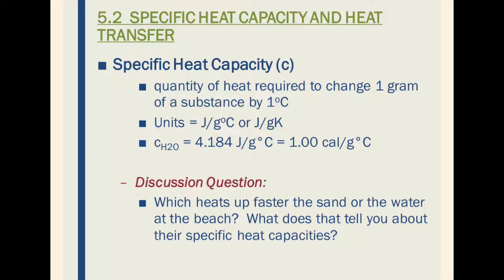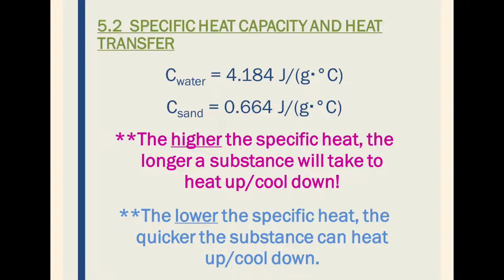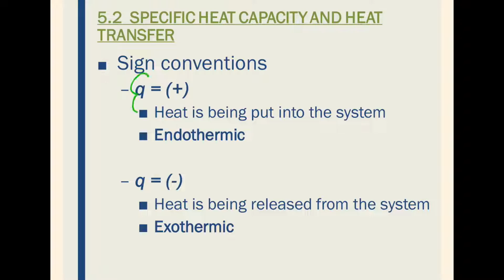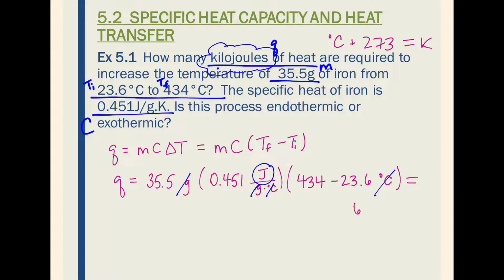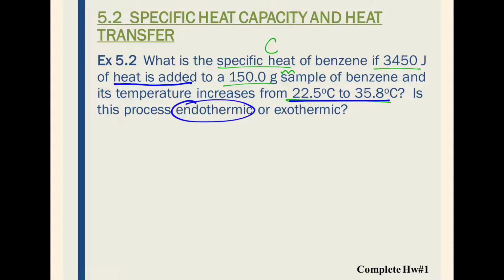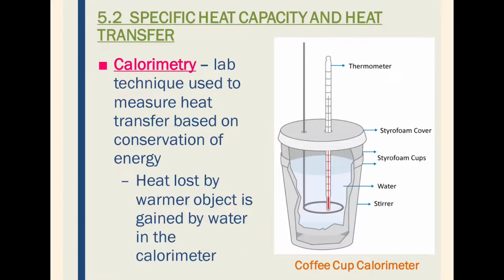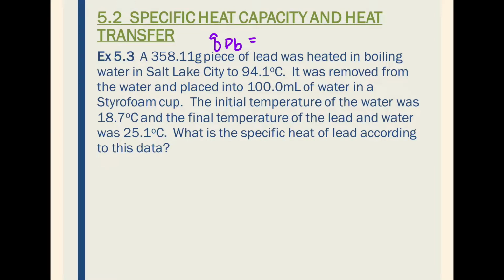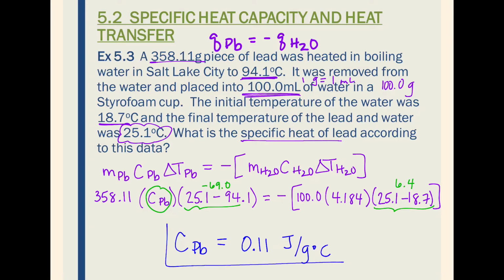AP Chem 1 Sec 5.2 Notes